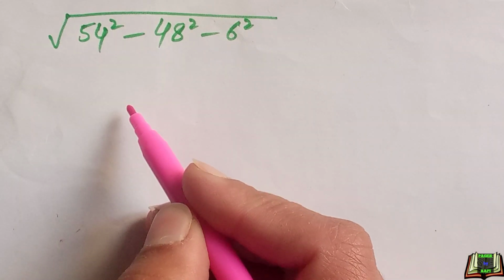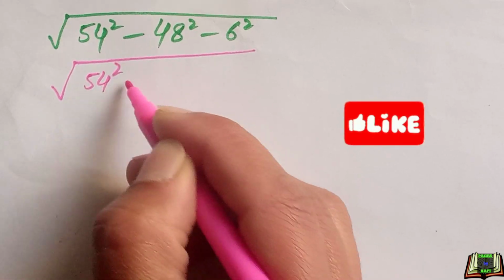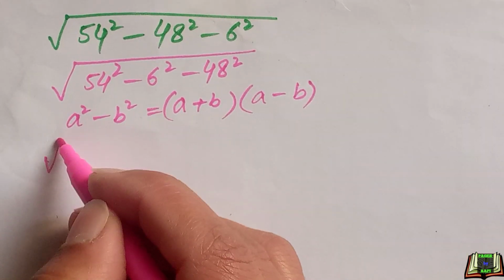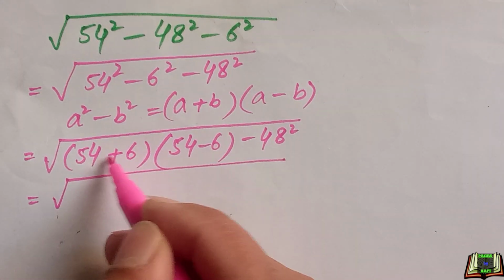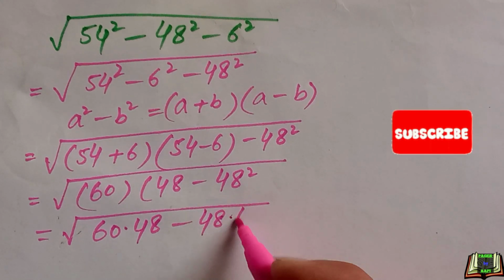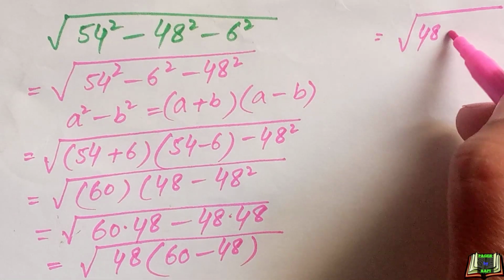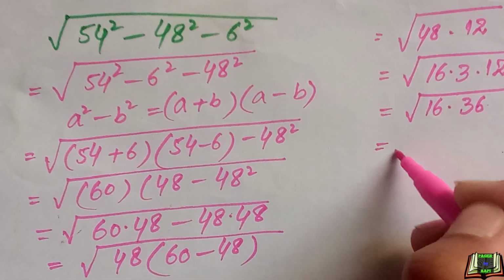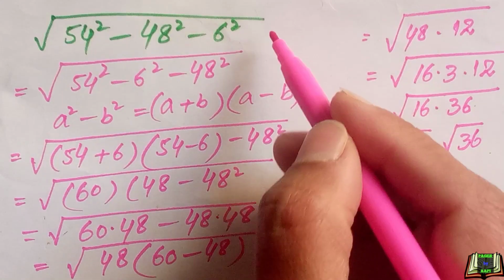Simple and easy way to solve radical problem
Dare to solve good radical problem | Math Olympiad Question | Beautiful Algebra Question
radical problems
radical problem
simplifying radicals
radical problems algebra
radicals
challenging math problems
radical equations
radical
problem
radical expressions
nice algebra problem
math problems
radical equation

maths problems
word problems
math problem
stats problem
statistics problem